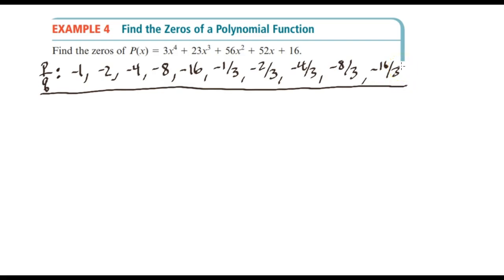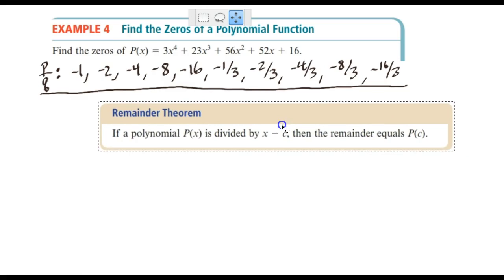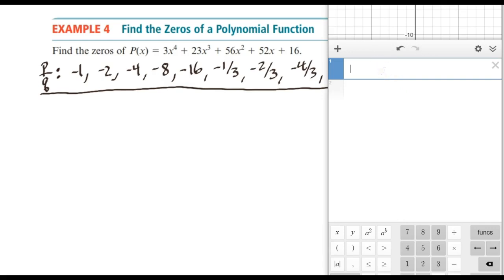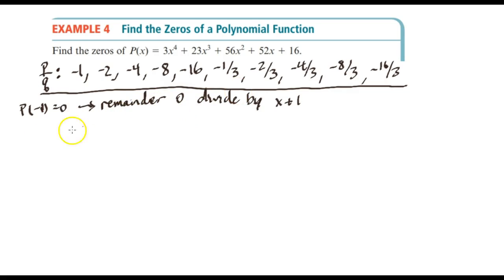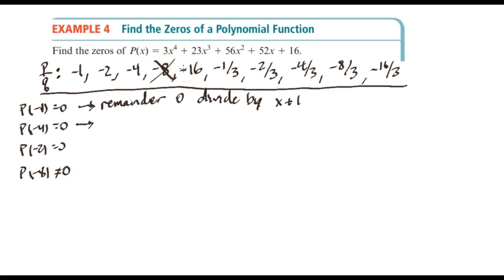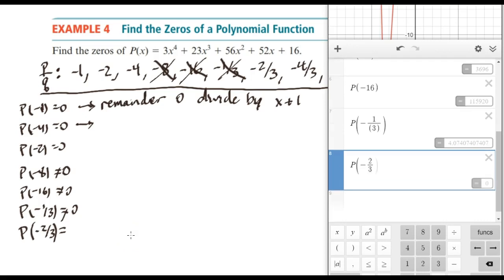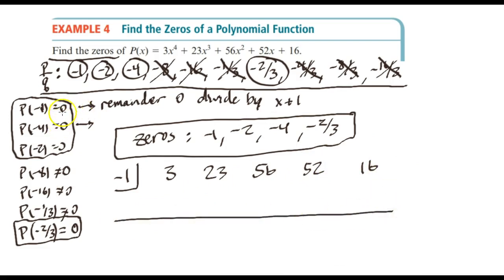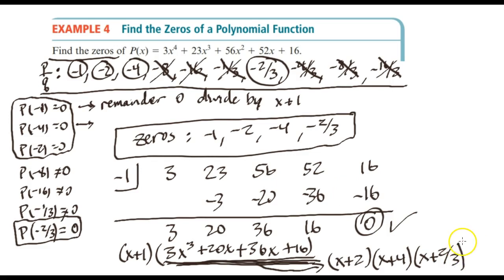Chapter 3 - Section 3 - Example 4 (Finding the Zeros)